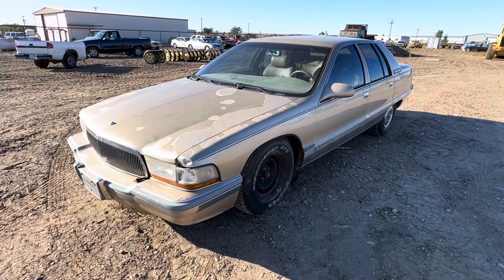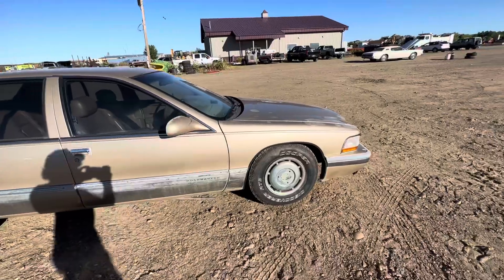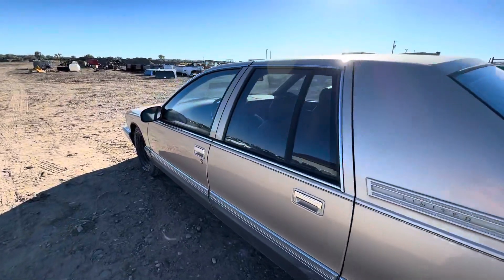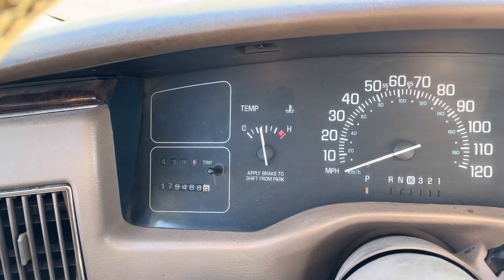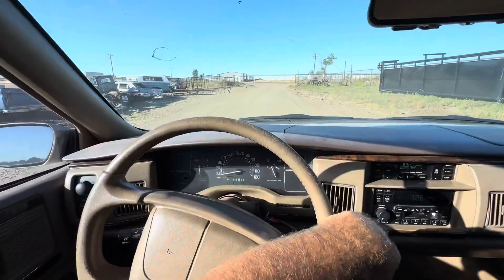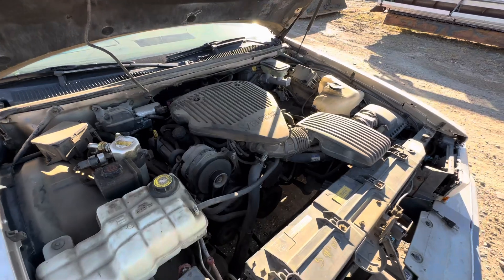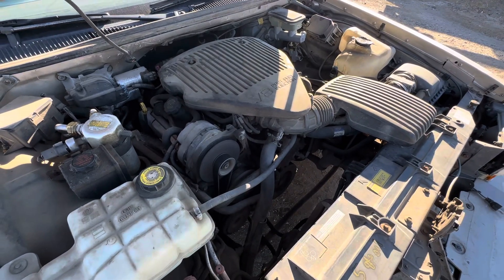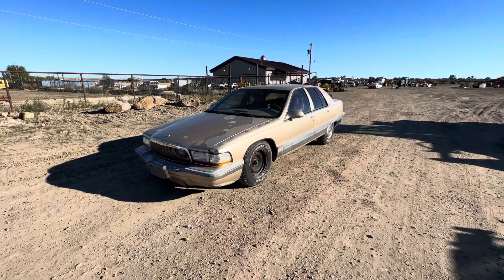LT1 Buick Selling in Montana